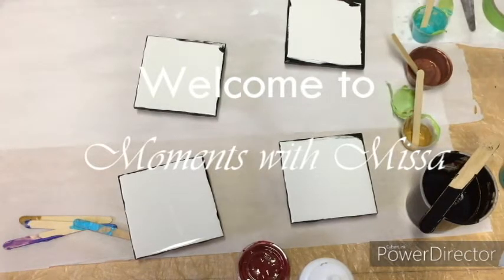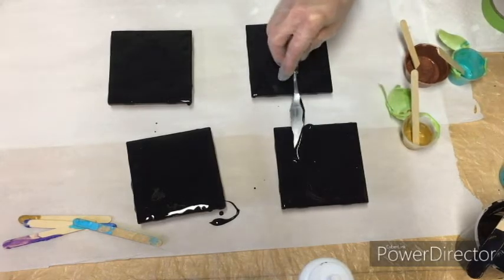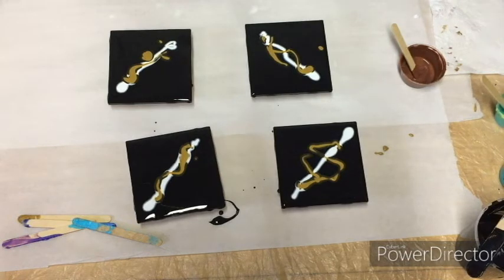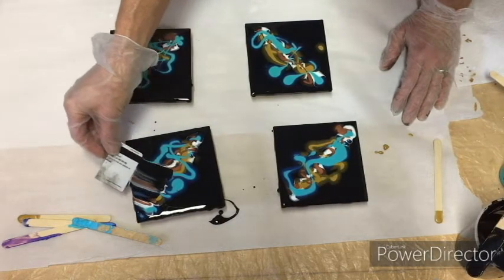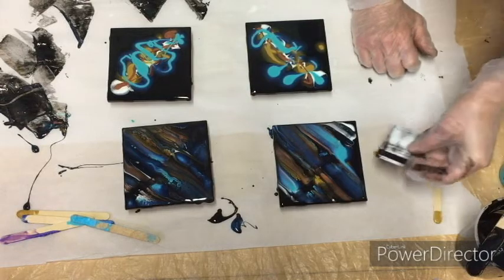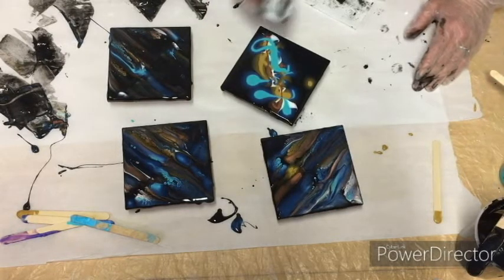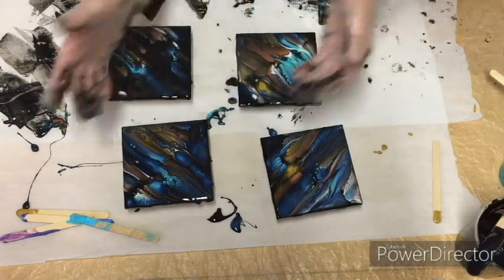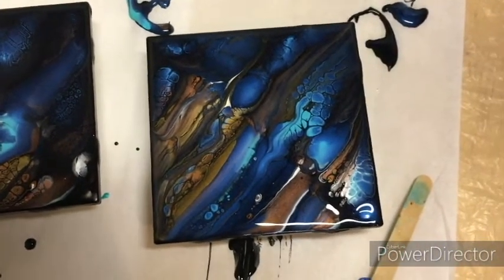acrylic pour for coasters - NO silicone, GREAT cells!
These will make gorgeous coasters that would be a fantastic addition to any decor! Acrylic pour painting creates interesting and delightful designs and patterns.
No silicone, great cell formation. This is so much fun!